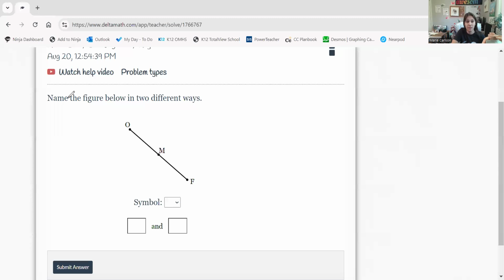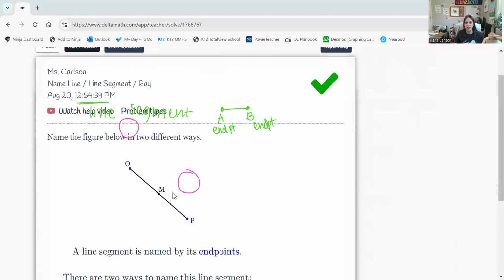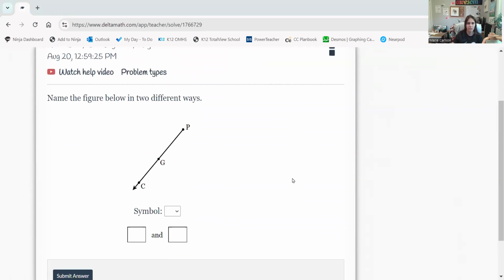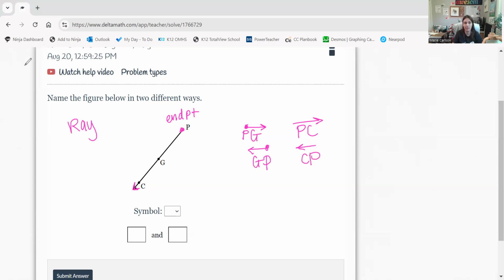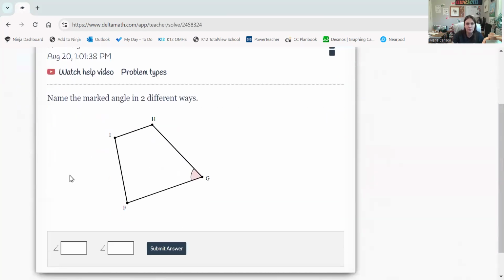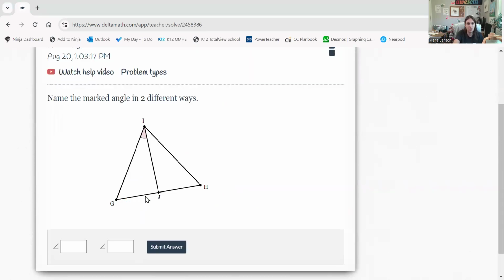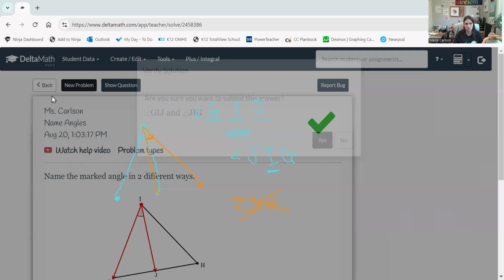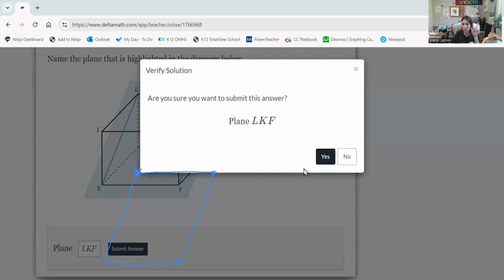Geometry Extra Help: Naming Geometric Figures